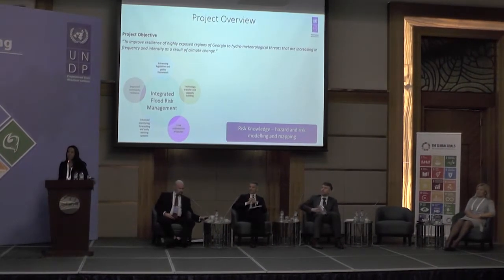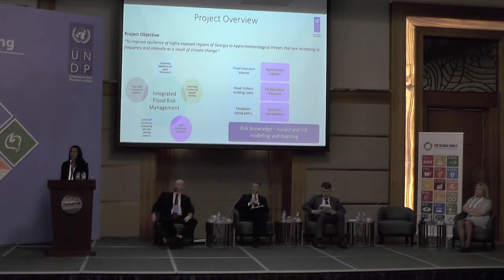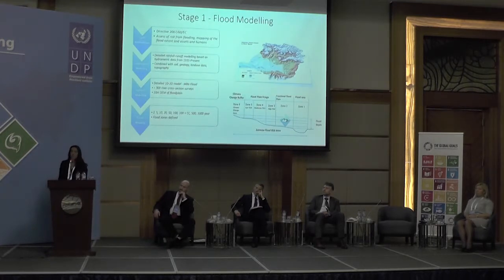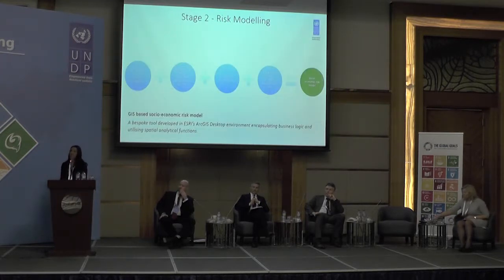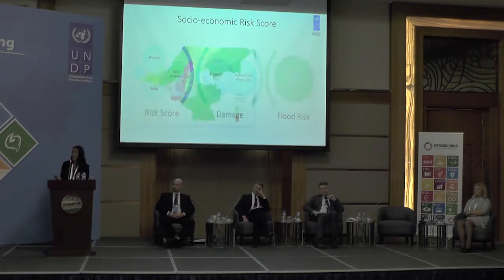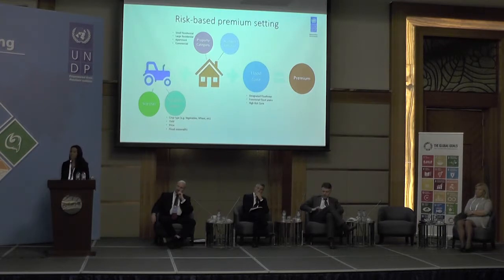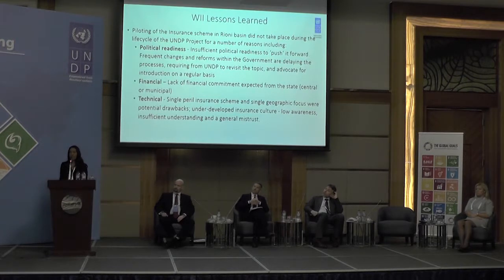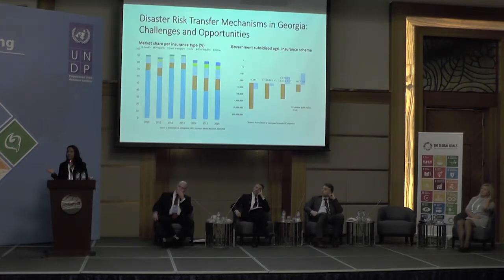Regional DRR financing workshop. 5.8. Margaretta Ayoung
4-5 October 2018, Istanbul, Turkey